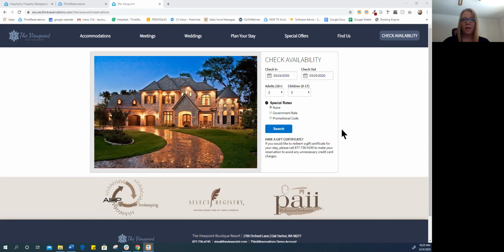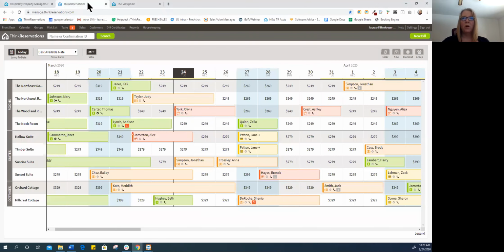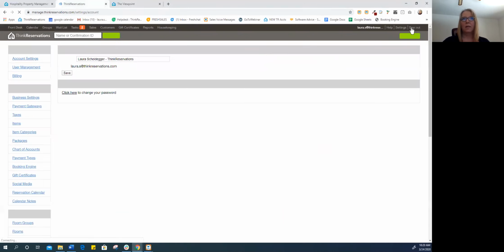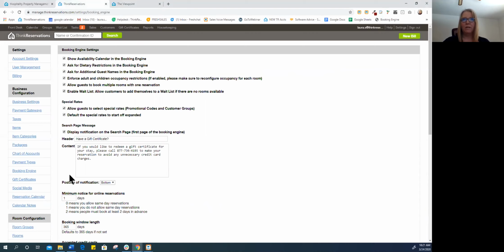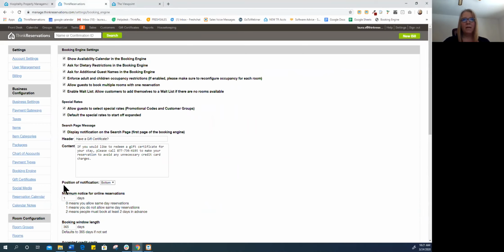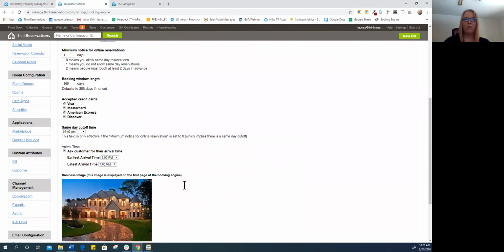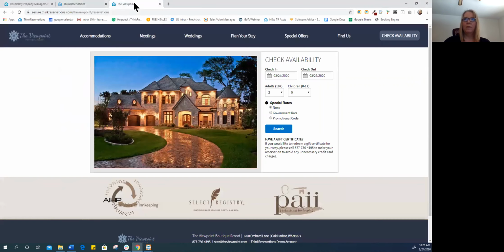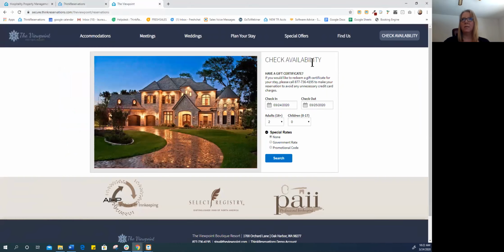Adding & Editing the Booking Engine Search Page Message in ThinkReservations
We talk a lot about the importance of guest communication and how much it can impact the overall guest experience!

Did you know you can add and update a custom message on the first page of your ThinkReservations booking engine?

Use this message to communicate information temporarily or for the long-term.

We're walking you through how to use this feature in this quick video. You'll also find the steps in our online Support Center.